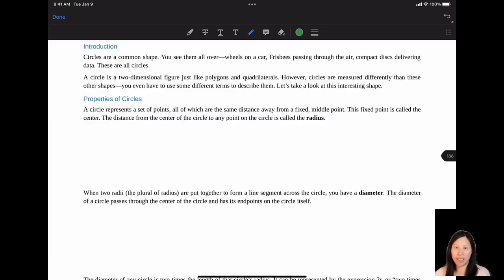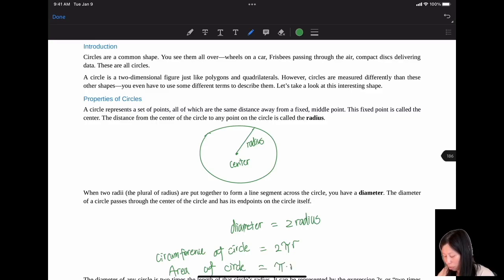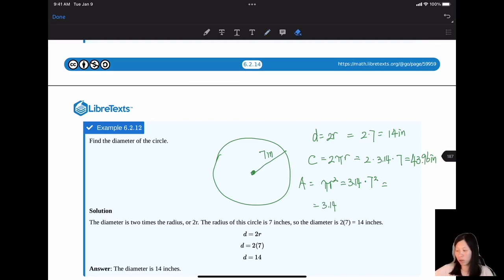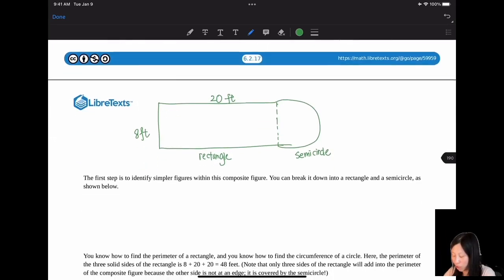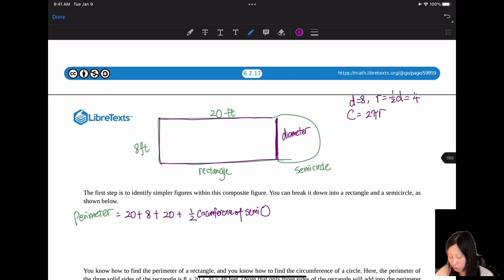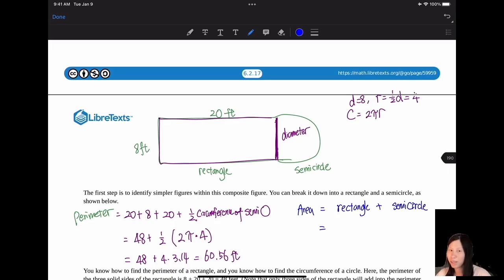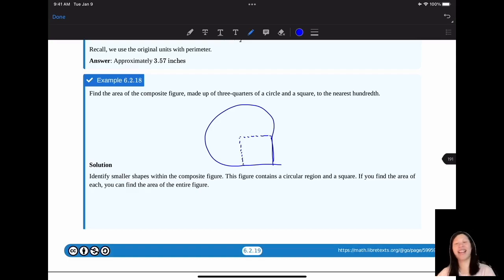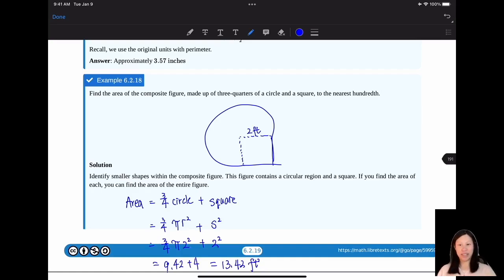MATH 107 Math in Society 6.2--part 3 Circle